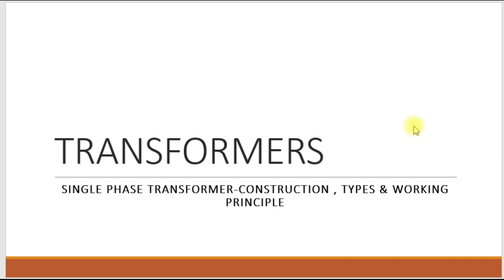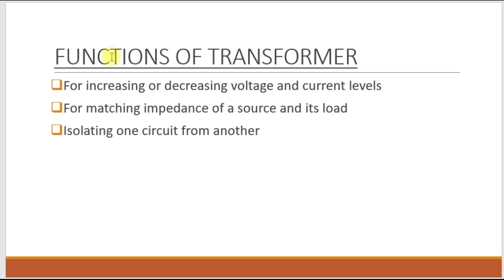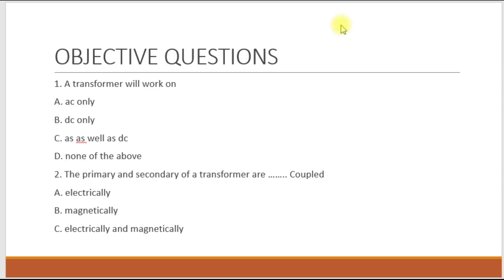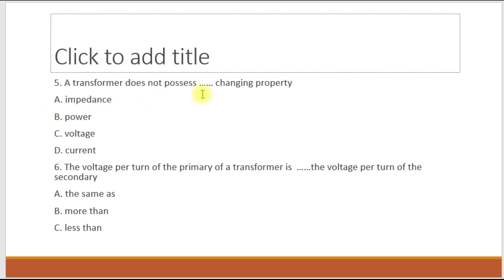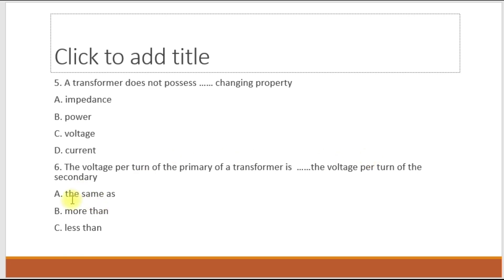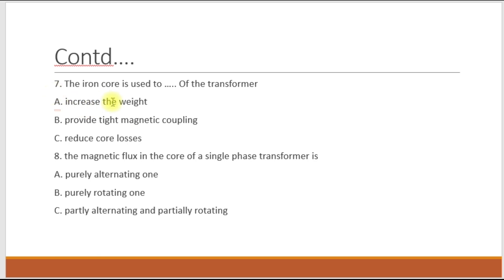TRANSFORMER- BASICS,CONSTRUCTION,WORKING PRINCIPLE,TYPES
This video describes what a transformer means, functions of the transformer; its principle of operation, different types-shell type, and core type. For better understanding of the topic objective questions were also included